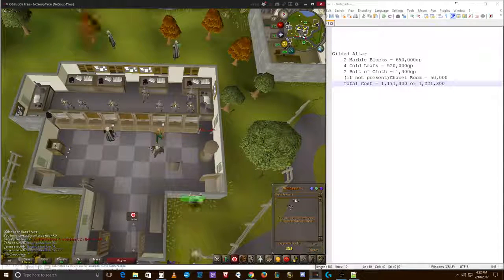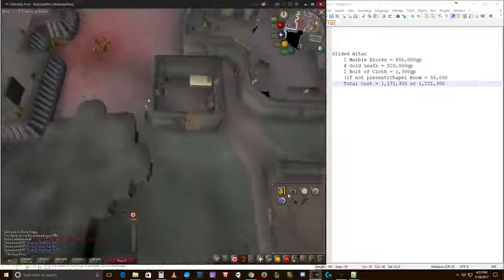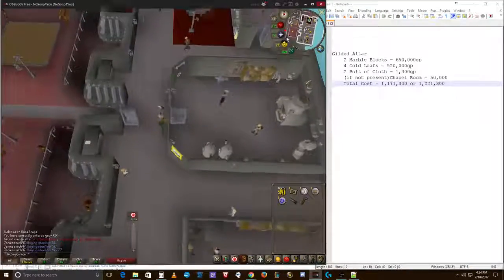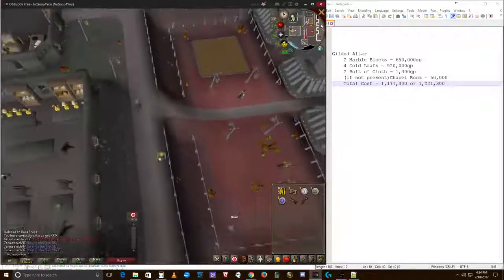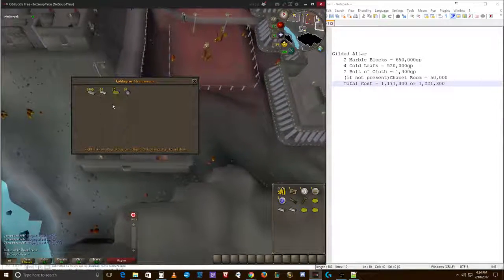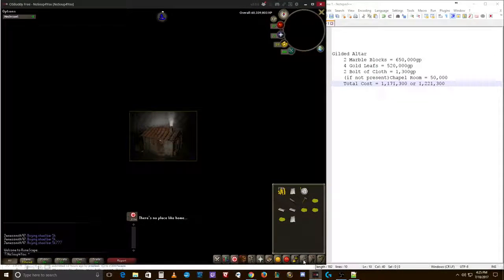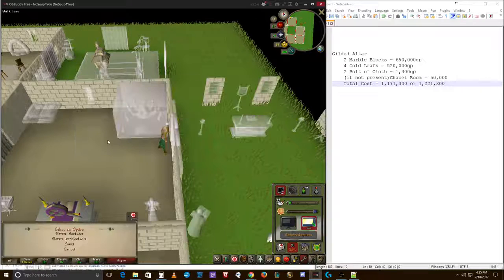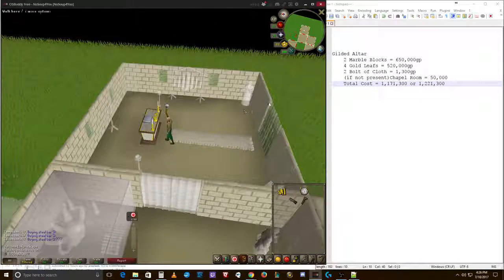OSRS Ironman Guide to Gilded Altar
This is how you can buy the materials to construct a gilded altar.

With the altar you can use about 1,000 bones per hour which will give you way more xp than the ectofuntus.

After factoring in the time needed to buy items, the ectofuntus method nets about 260 bones/hour. With dragon bones that is 74,880 xp/hr. The gilded altar method is 1,000bones/hour and 252,000 xp/hr.

Ectofuntus = 74,880xp/hr
Gilded Altar = 252,000xp/h